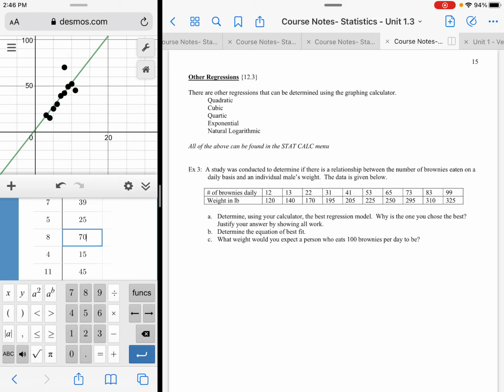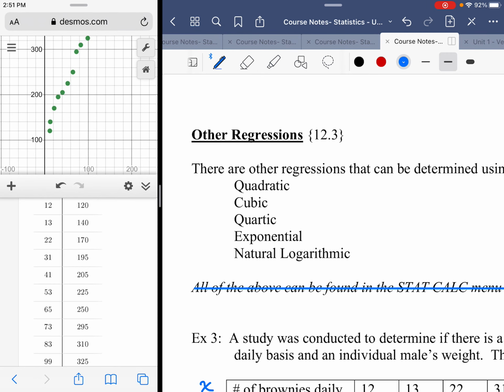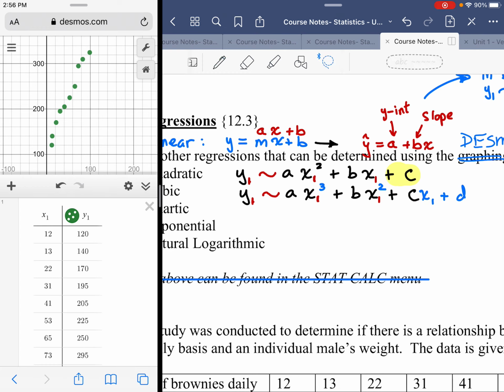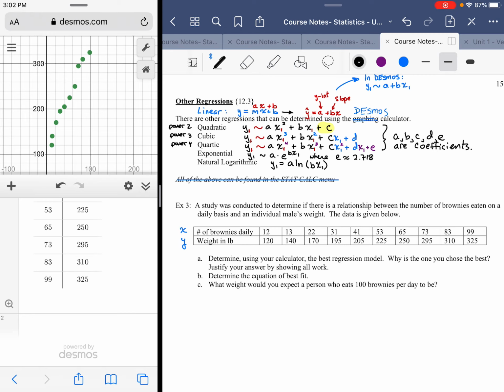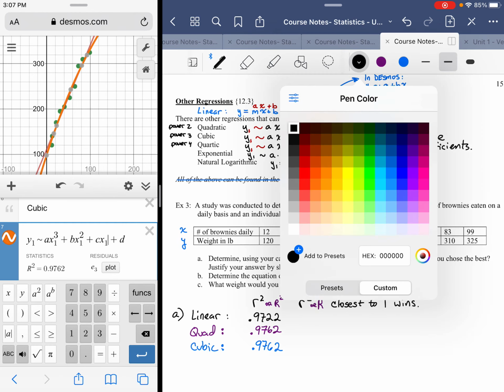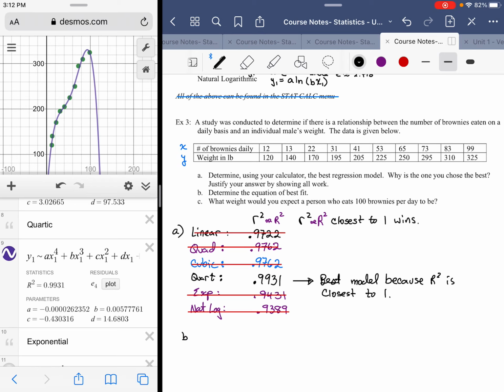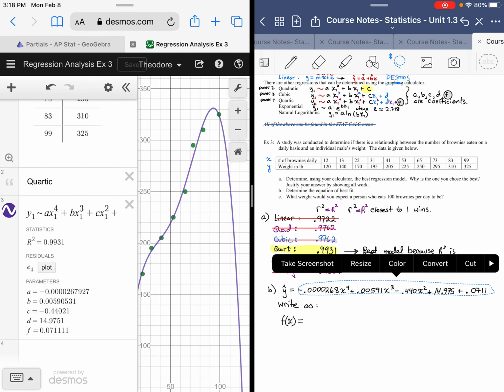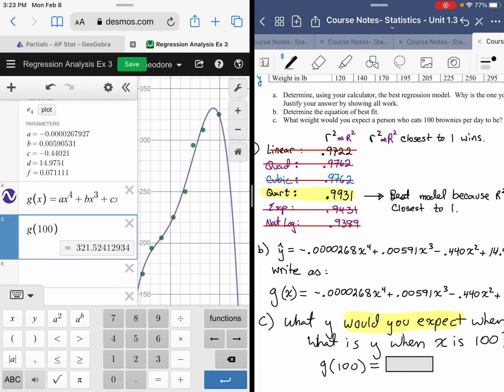Stat Unit 1 p15 Online